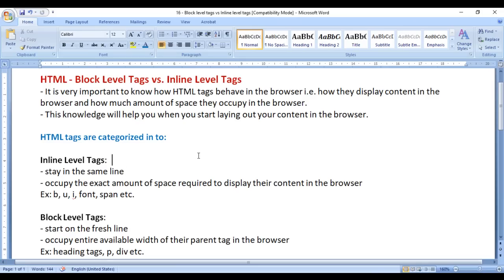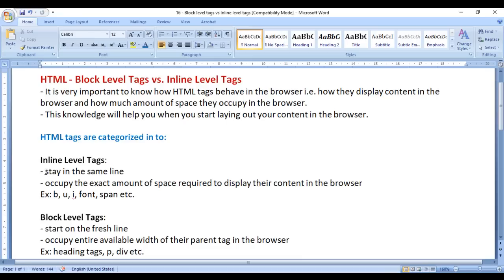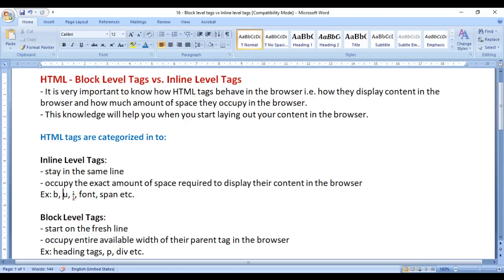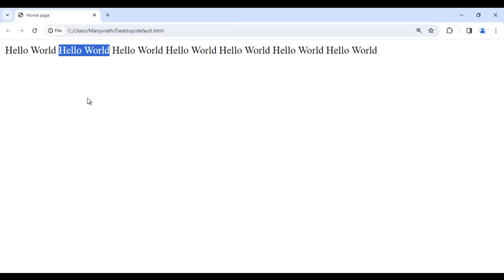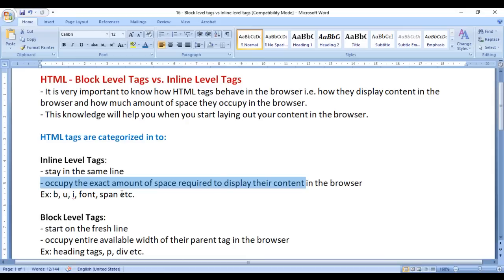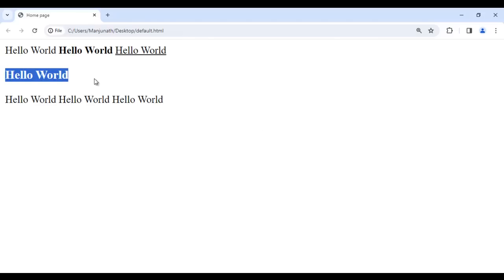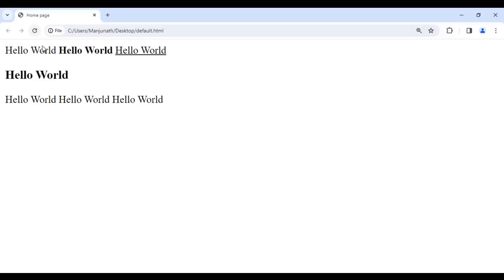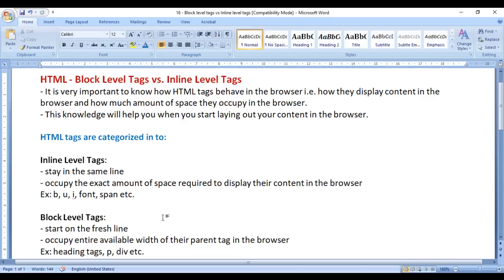HTML Block & Inline Tags | Why Few HTML Tags Start New Line? 🤯 (HTML Tutorial for Beginners - Ep 16)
HTML Block and Inline elements | Why do some HTML tags start on a new line while others stay on the same line? In this beginner-friendly HTML tutorial, you’ll learn the fundamental difference between Block-level and Inline elements and how they affect your webpage layout.

In this beginner-friendly tutorial, you will learn:
00:00 – Introduction
01:05 – Block-level vs Inline-level Tags Explained
01:52 – Common Tag Examples (Inline vs Block)
02:19 – Practical Demo: Setting Up Text
02:51 – Inline Example: Bold (b) Tag
03:41 – Inline Example: Underline (u) Tag
04:28 – Block-level Example: Heading (h3) Tag
06:43 – Key Takeaways & Summary
07:11 – Outro & Conclusion

This is Episode 16 of the complete HTML course 🚀